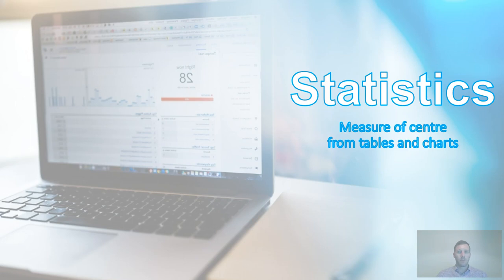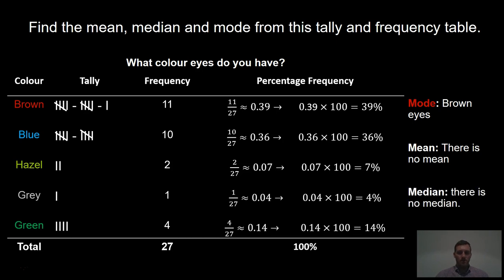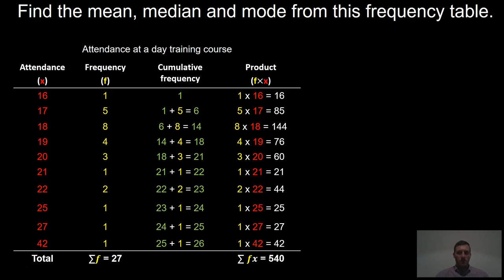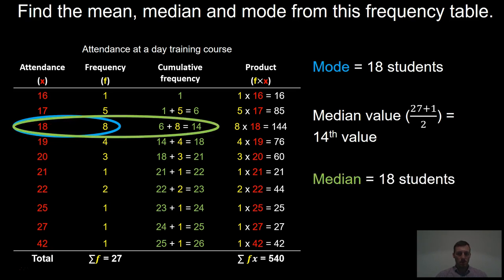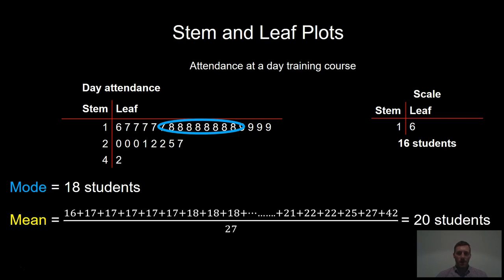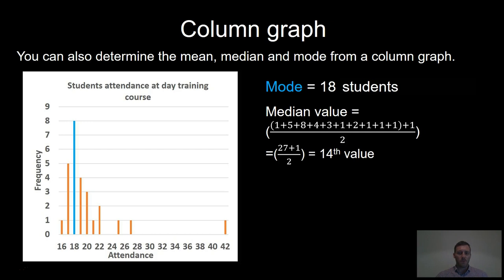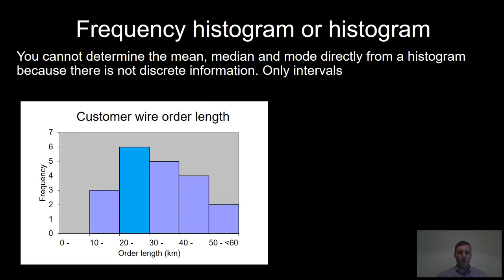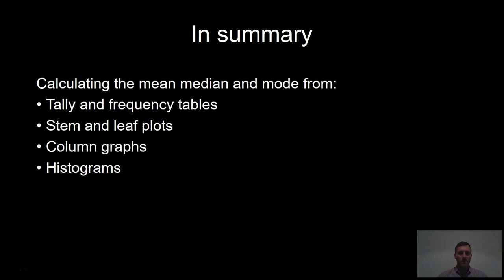Statistics Measures of Centre from Tables and Charts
In this video we are looking at how to obtain measures of centre from tables and charts.

If you need further information about the measures of centre or which measure of centre is most appropriate for your set of data please see those videos respectively.

The mean, median and mode are three numbers which help define the centre of a data set. In this video we will look at calculating them from tally and frequency tables, a stem and leaf plot, a column graph and a histogram.